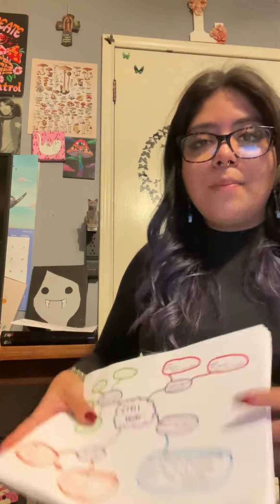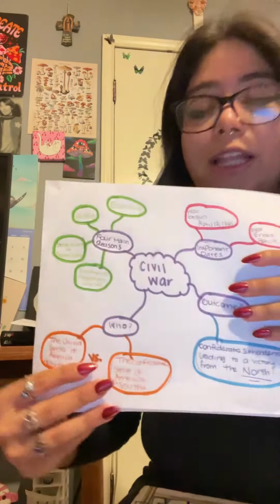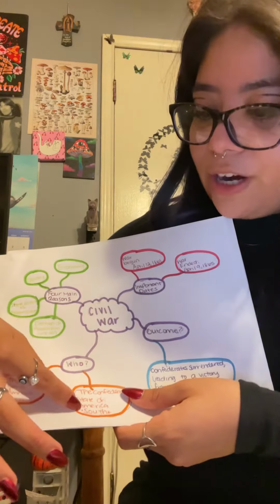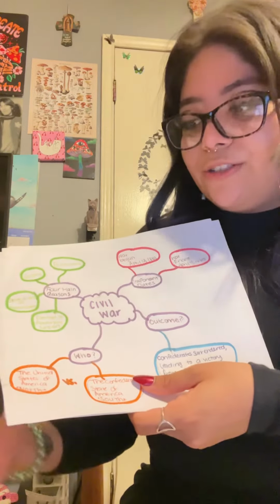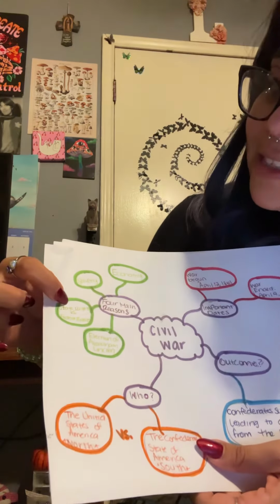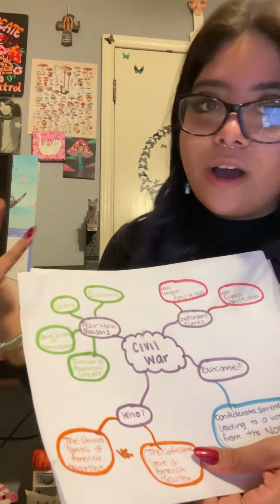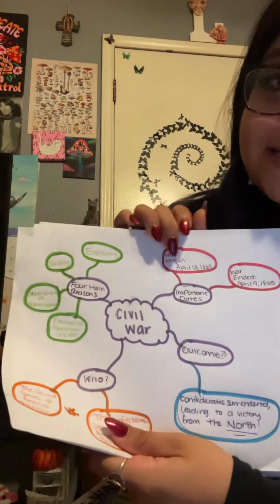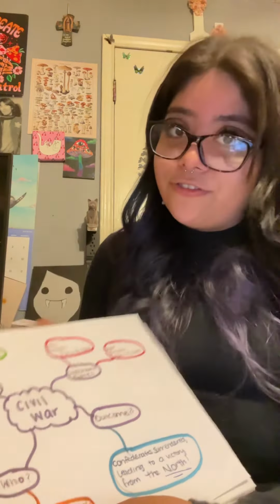Conceptual Map: Civil War